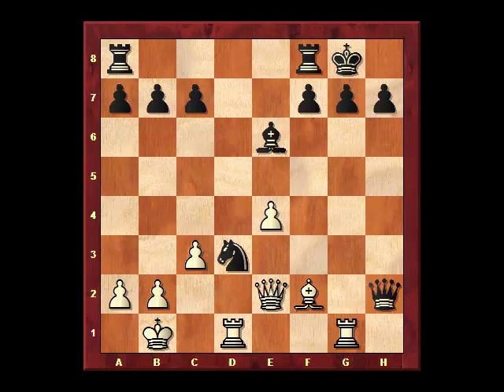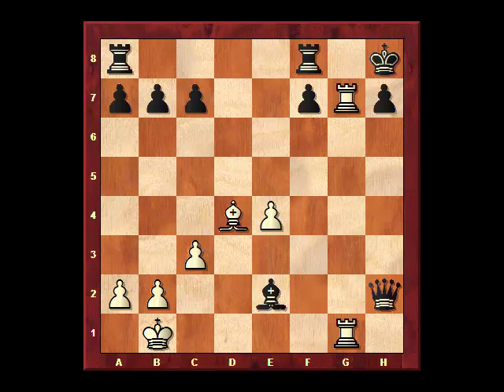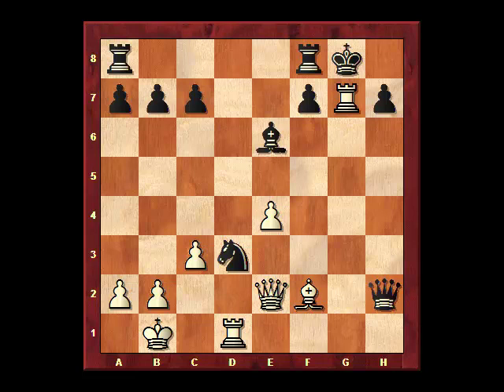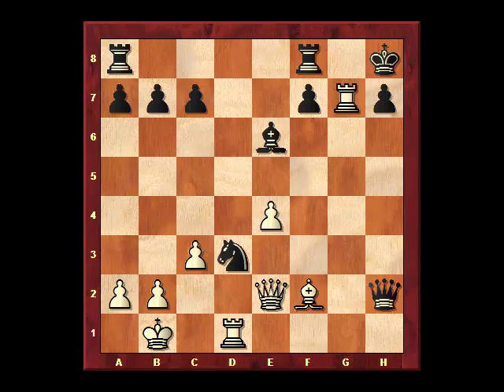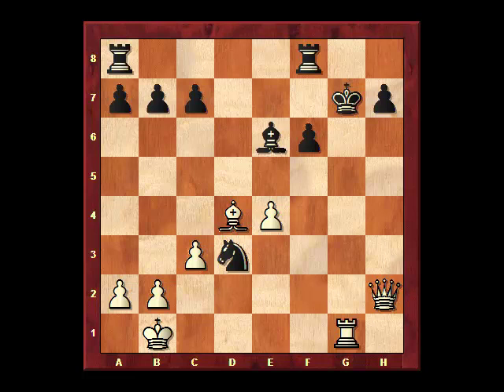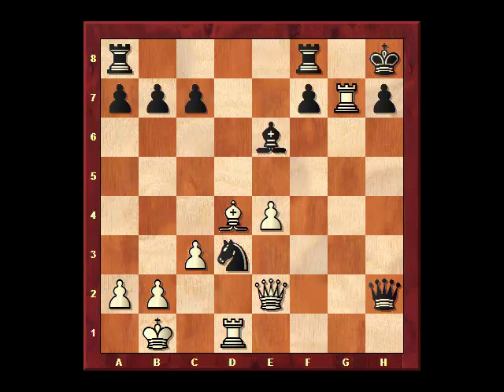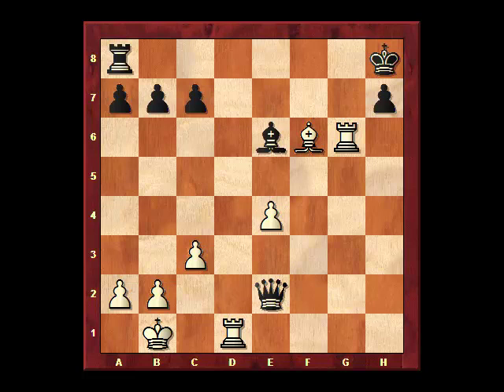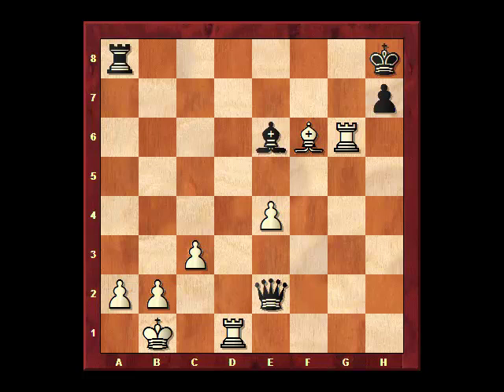Staunton vs. Harrwitz Windmill Tactic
One of the  earliest examples of a windmill tactic in a game between Staunton and Harrwitz, presented by chess master Eric Schiller